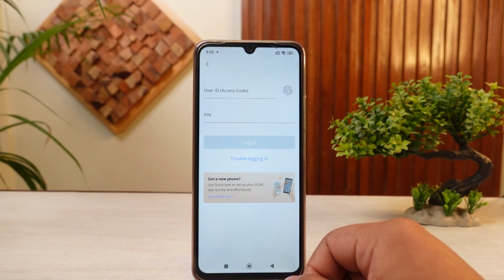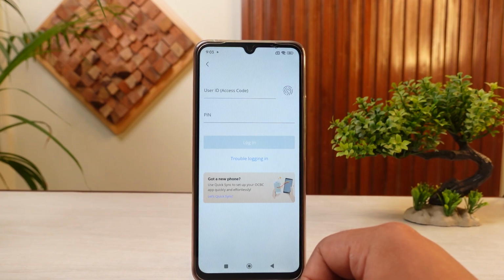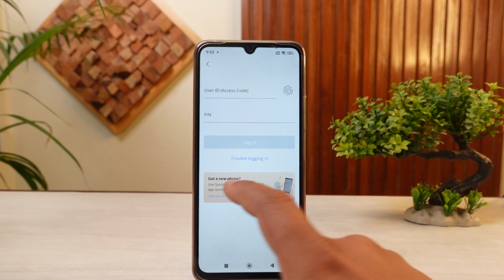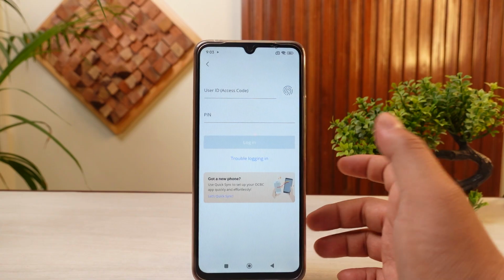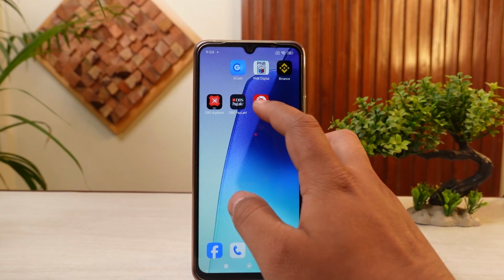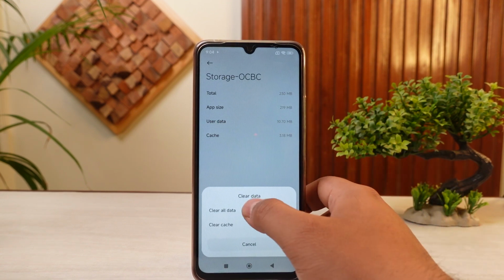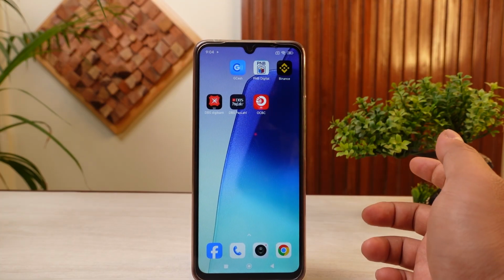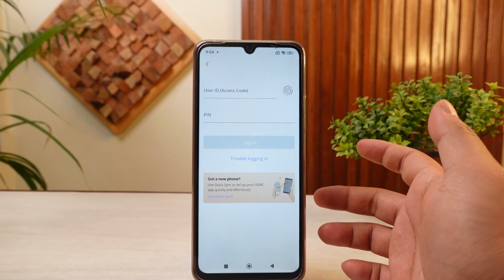How To Fix OCBC Digital Login Problem !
Are you having trouble logging into your OCBC Digital account and seeing error messages every time you try? In this video, let me show you how to fix the OCBC Digital login problem so you can regain access to your online banking quickly. There are a few common reasons why this might be happening, and we will cover each solution step by step.

The first thing you need to ensure is that the information or credentials you are entering are correct. Double check your access code and PIN for any typos. If you think that you have forgotten your password or your PIN, you can simply head over to the forgot login option and make sure you reset or create a new PIN. This is the quickest way to resolve login issues caused by incorrect credentials.

If your credentials are correct but you are still facing problems, the next thing you can try is to clear out the app cache and data of the application. Simply tap and hold the OCBC Digital app icon, head over to the eye icon to access app info, and then navigate to storage. Right here, you should be able to see the option called clear all data. Tap on it to remove any corrupted temporary files which might be causing the login issue. Once you complete this step, head back to the application and try to see if you can now log in successfully.

If you have recently switched your phone, your digital token must be reactivated. This is a common issue when moving to a new device. In order to activate the token, you can simply head over to the login page, log in using your access code and PIN, and then reset the SMS using the OTP that is sent to your registered mobile number. Once the token is reactivated, you should be able to log in without any further issues. That is the way on how you do it. We hope this video was helpful to you.